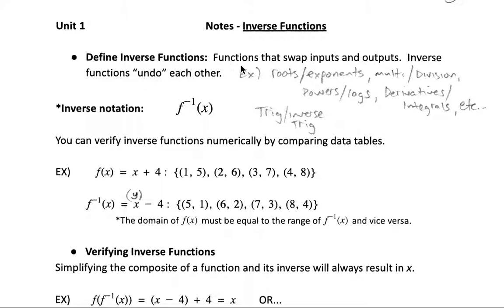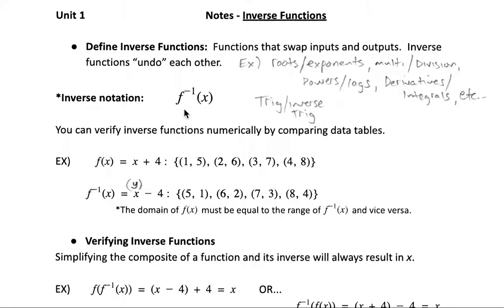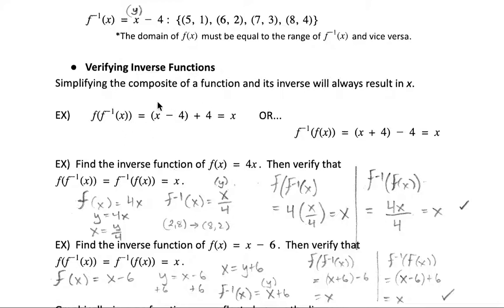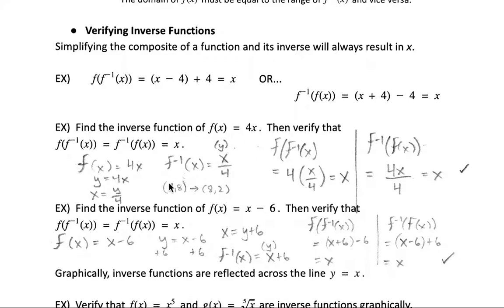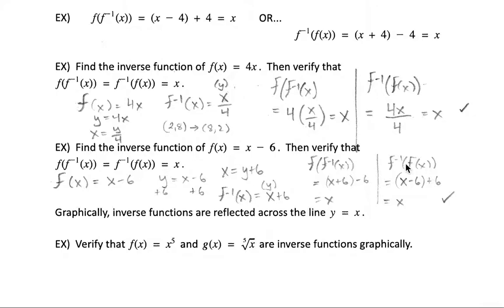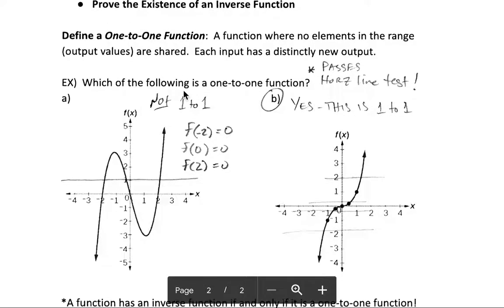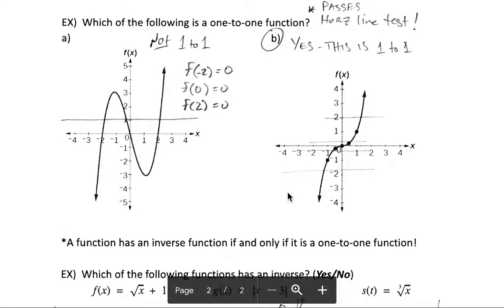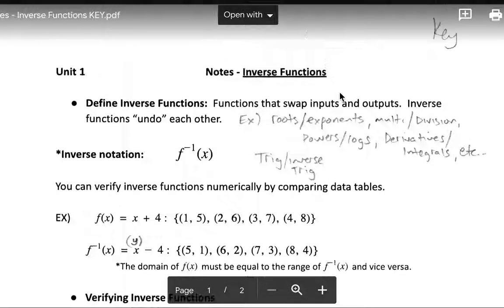Inverse Functions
Defining Inverse functions and interpreting them numerically, graphically, and algebraically.